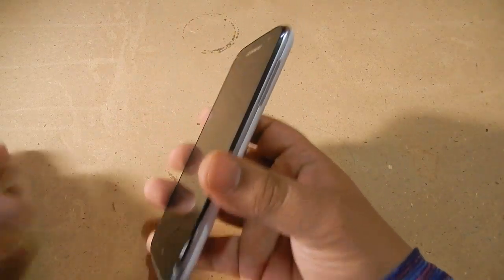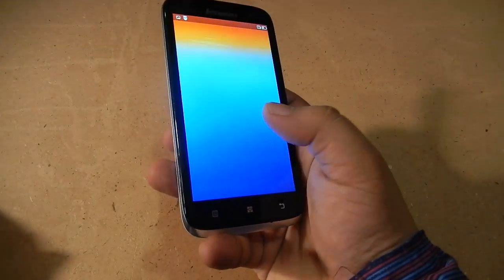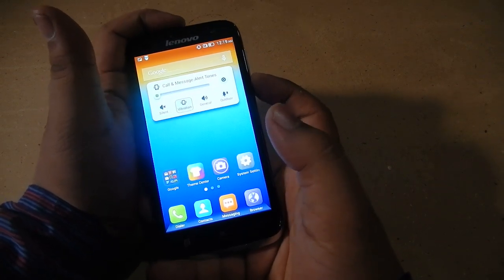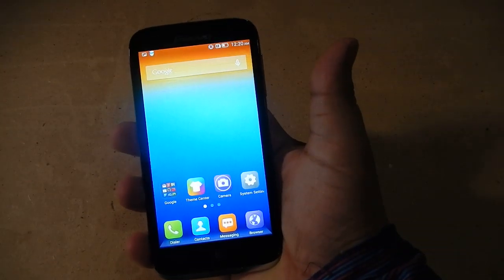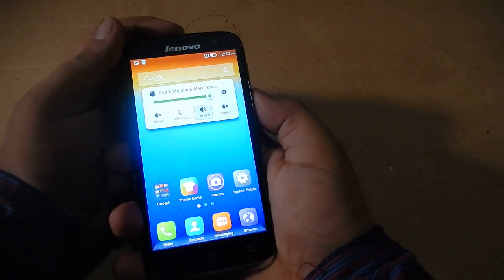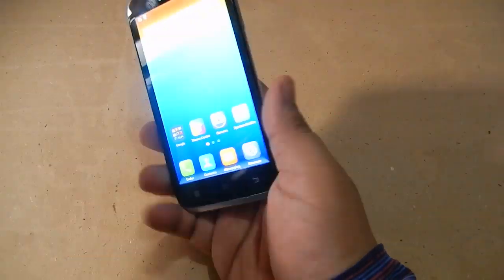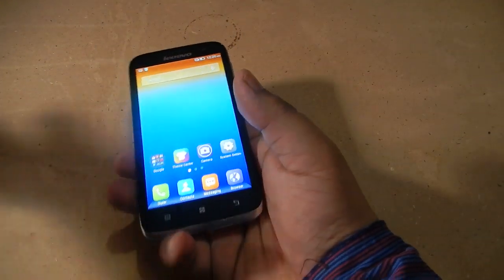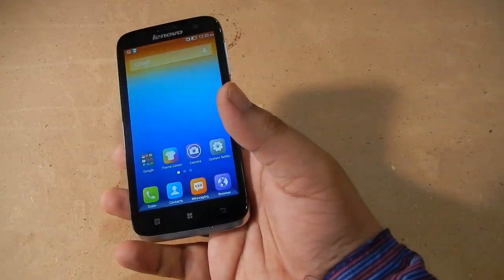Lenovo A859 - How to take a screenshot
Want to know how to take a Screenshot or print screen or capture screen in Lenovo A859 then this is  a right video for you. Different Phones have different ways of taking screen shots and Lenovo A859 has its own.

Remember Lenovo A859 is an android device.